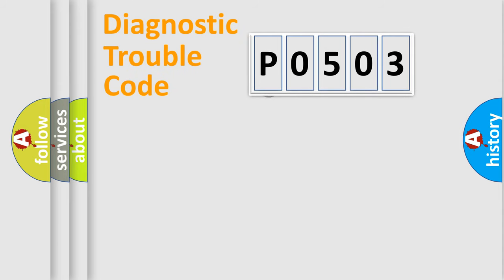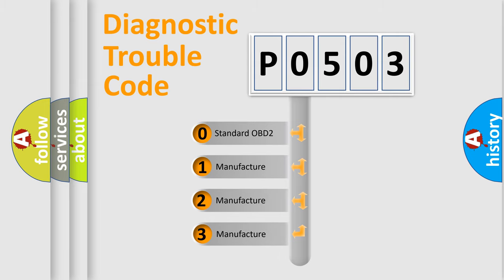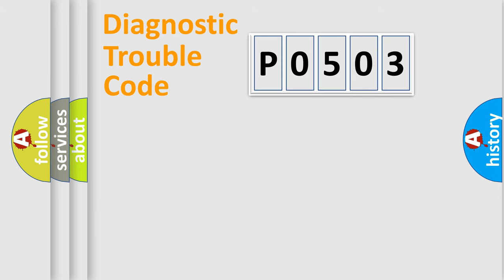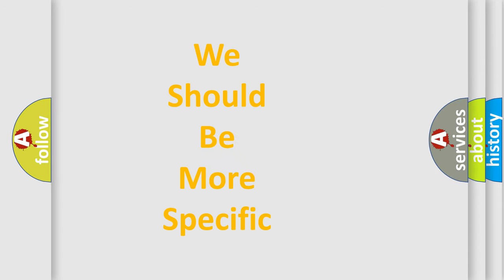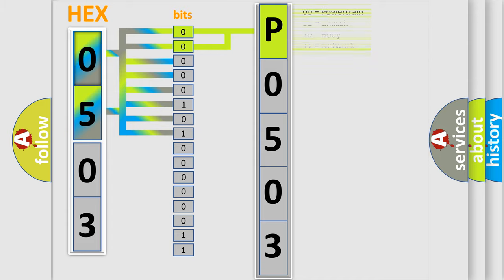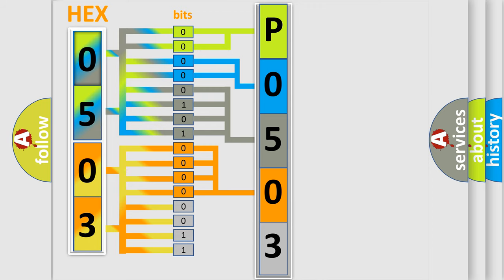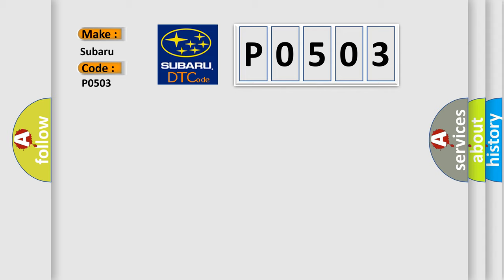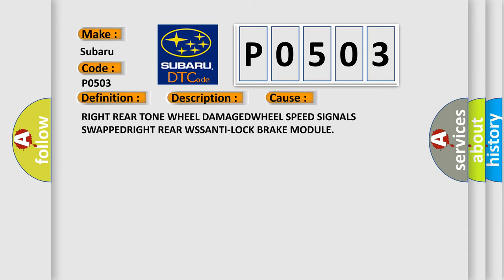DTC Nissan P0503 Short Explanation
Contents:
0:21 Basic DTC analysis according to OBD2 protocol standard.
1:48 Insight into programming
2:58 A diagnostically understandable description of the Diagnostic Trouble Code
3:05 Basic error definition

Make
Subaru
Code
P0503
Definition
RIGHT REAR WHEEL PRESSURE PHASE MONITORING
Description
During active ABS control When the Anti-Lock Brake Module detects a pressure reduction phase and the following pressure hold phase is too long
Cause
RIGHT REAR TONE WHEEL DAMAGEDWHEEL SPEED SIGNALS SWAPPEDRIGHT REAR WSSANTI-LOCK BRAKE MODULE